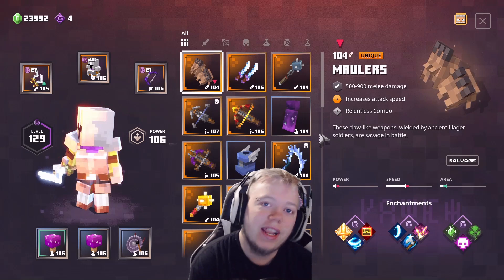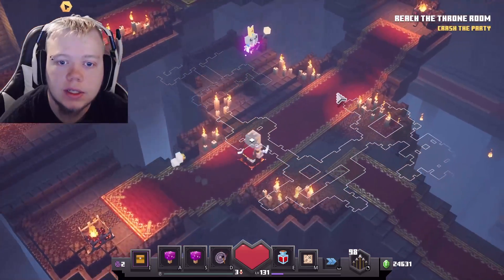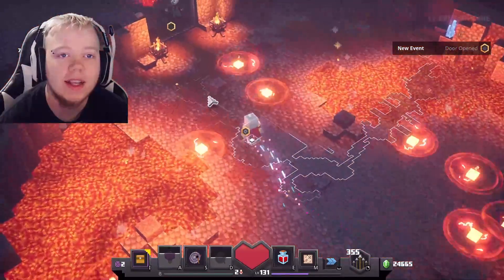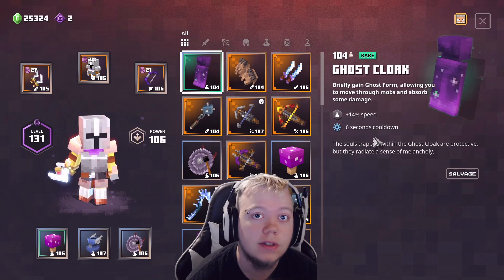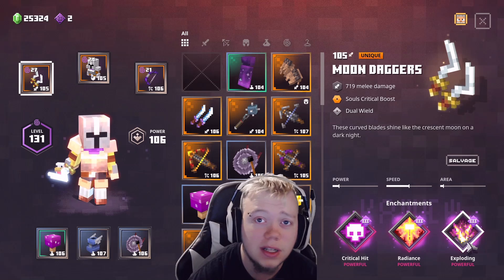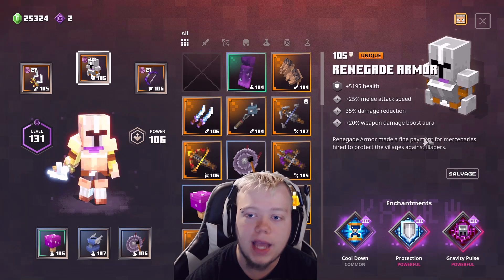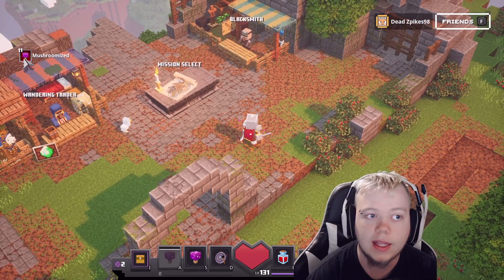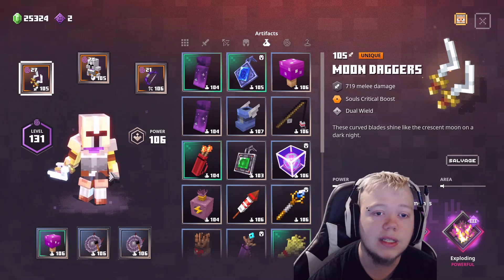High DPS boss build Minecraft Dungeons Moon Daggers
Today i made a video showing my build i use for maximum dps on bossed and mobs it will make any farming you do extremely fast!